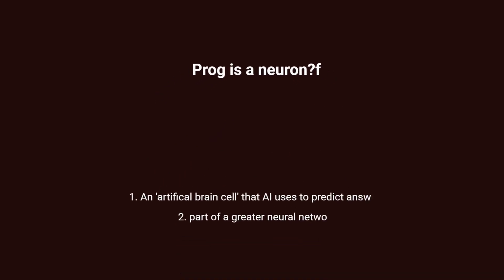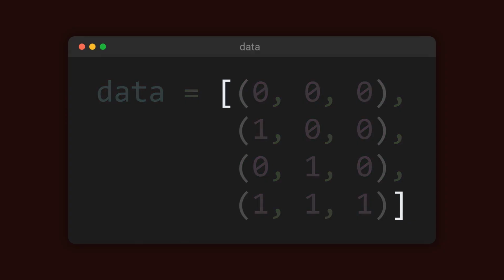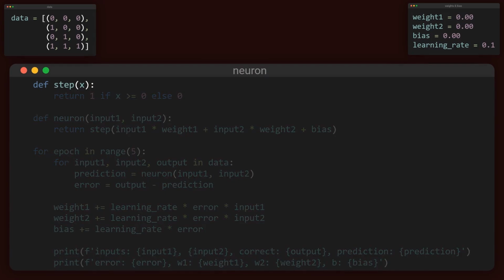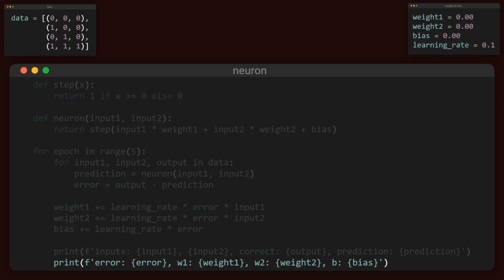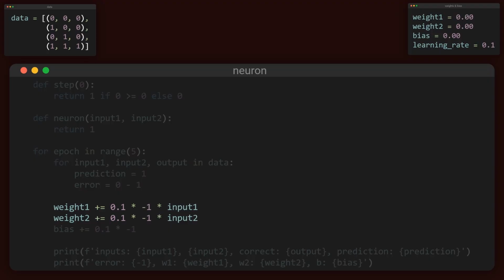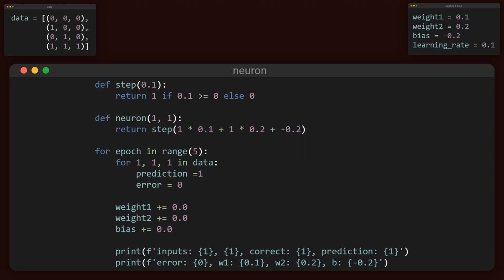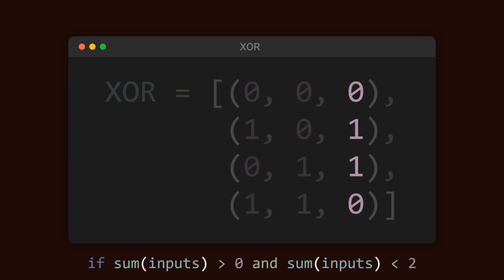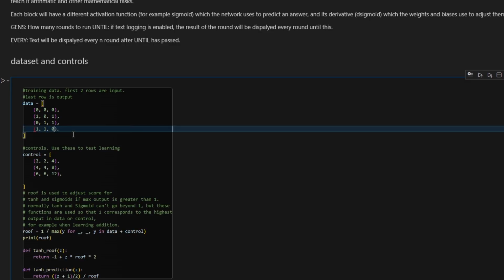Write a neuron in just 30 lines of code! No programming knowledge required!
A simple tutorial on creating a neural network from scratch by writing a perceptron in Python.